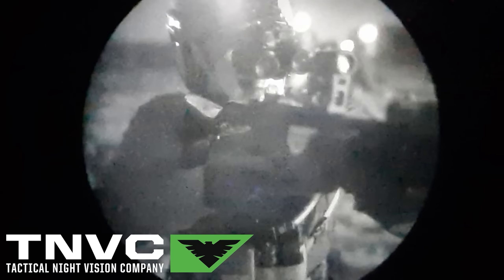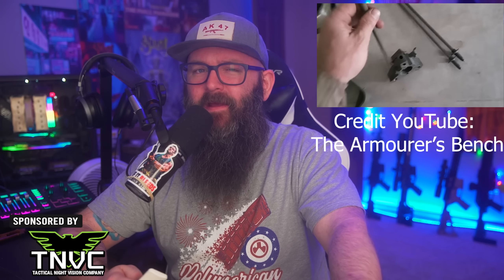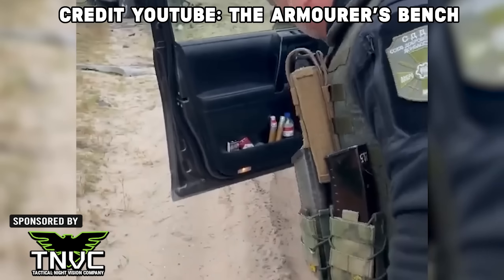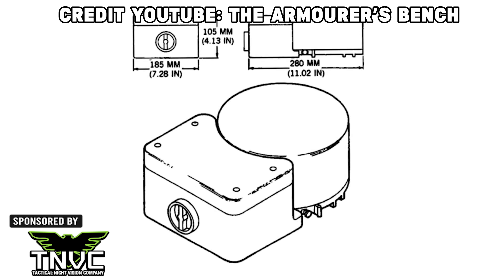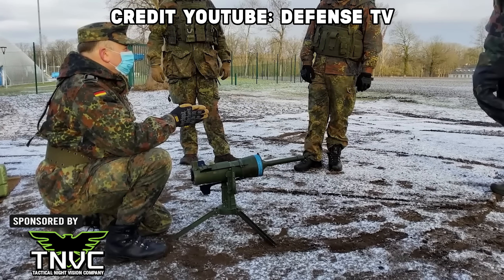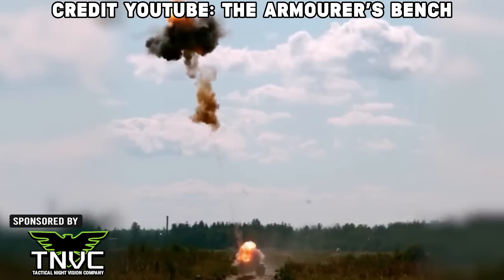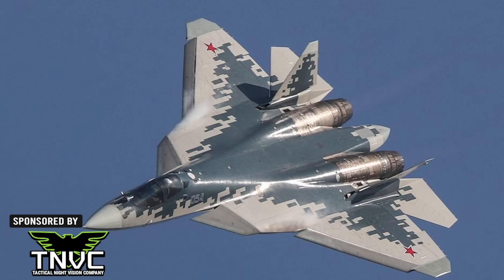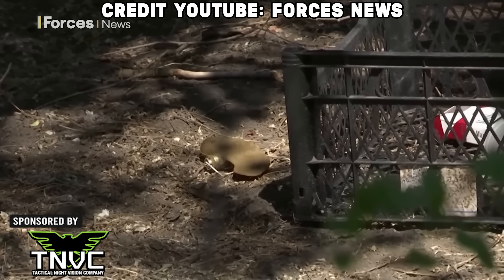The Hidden Threats of Ukraine: A Deep Dive into Ukraine's Hidden Minefields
Join Tundra Tactical on a wild ride through the hidden dangers of Ukraine's minefields! Discover the most advanced and controversial mines in use in the war between russia and ukraine. Laugh along as we share the unique ways Ukrainians tackle these deadly hazards.